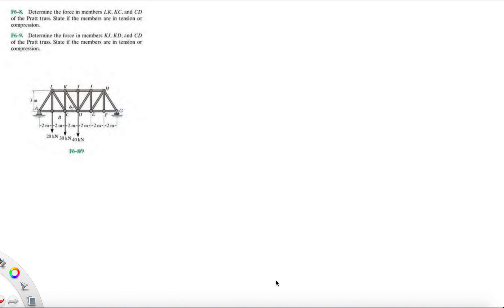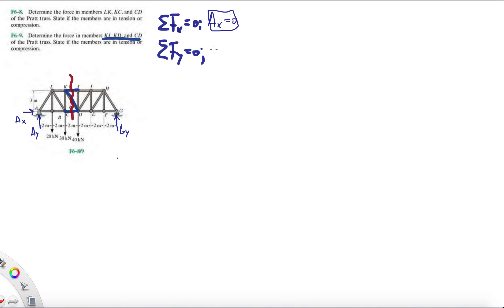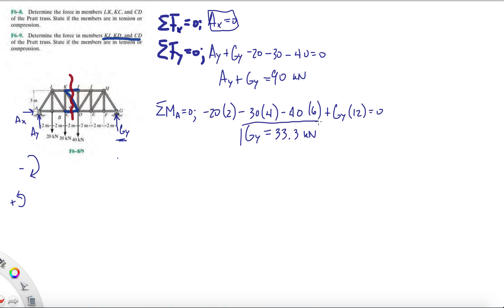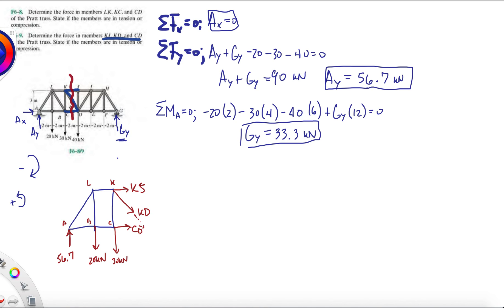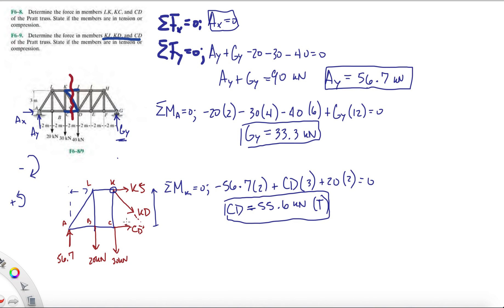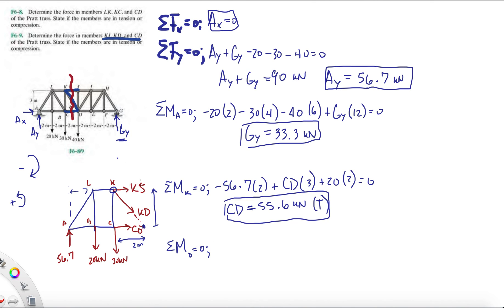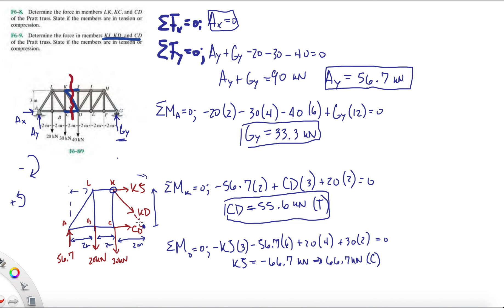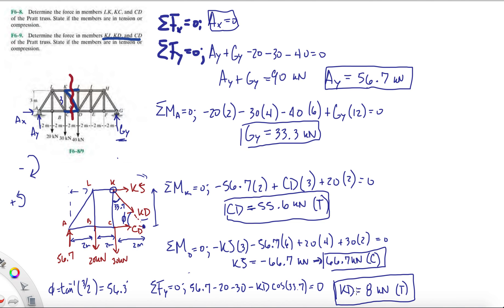Problem F6-9 Statics Hibbeler 12th (Chapter 6)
Determine the force in members KJ, KD, and CD of the Pratt truss. State if the members are in tension or compression.